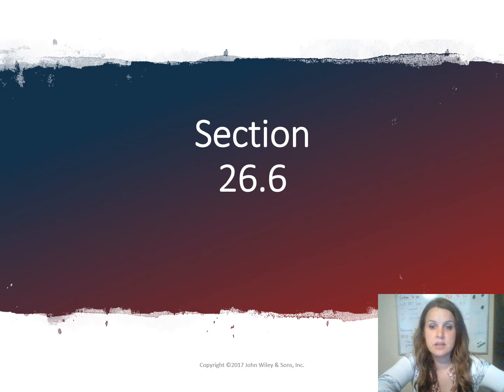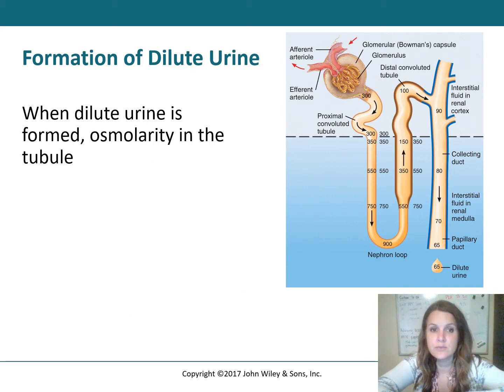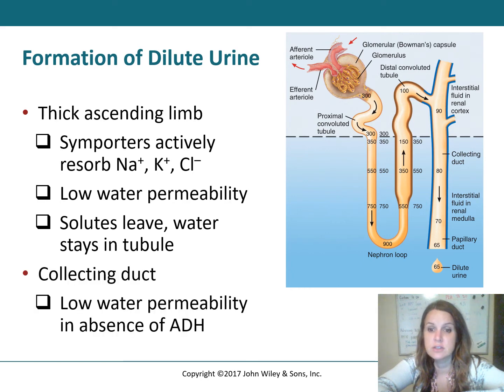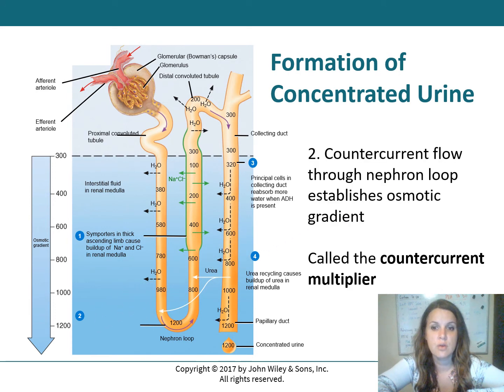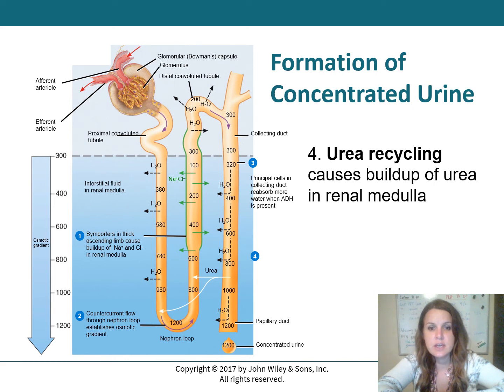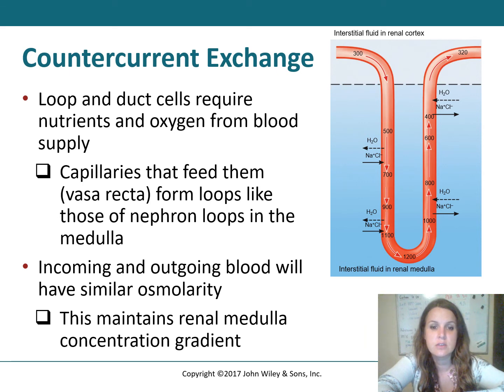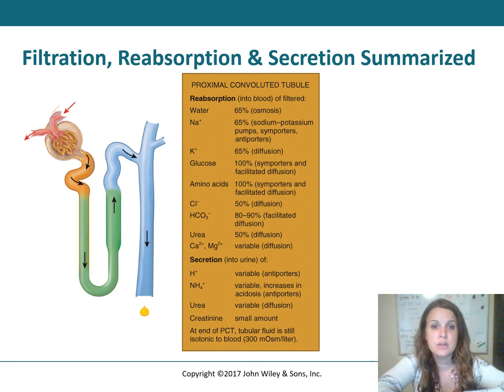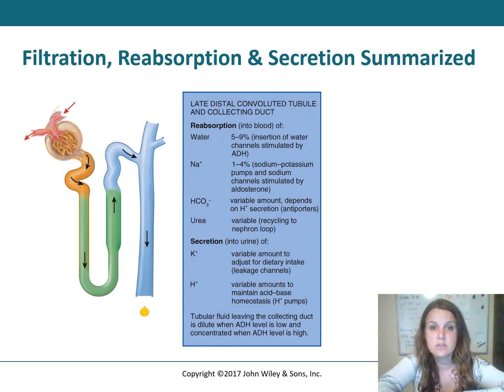Chapter 26 section 6 Dilute or Concentrated Urine